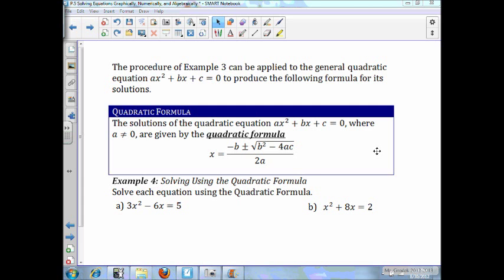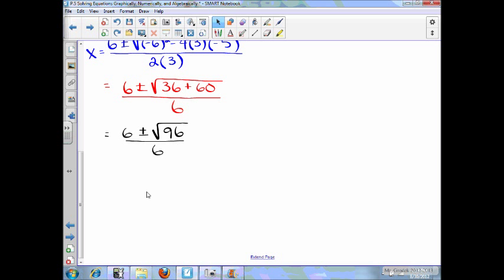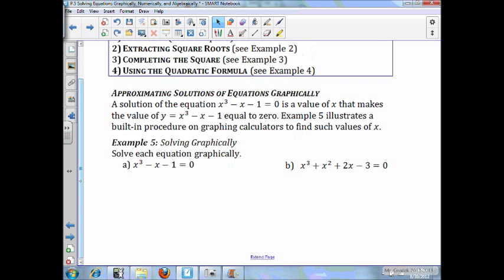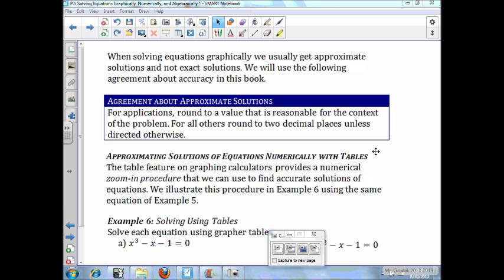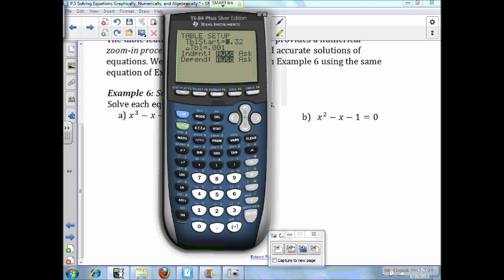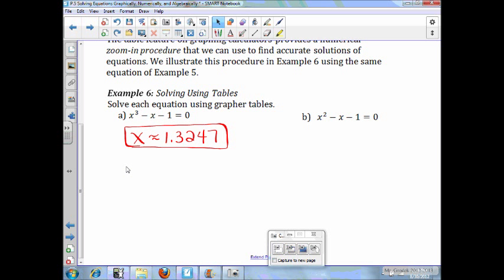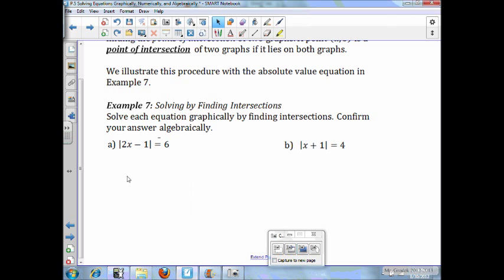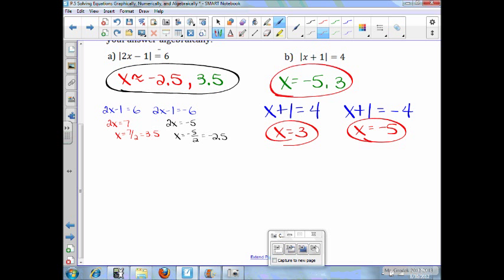P 5 Solving Equations Graphically, Numerically, and Algebraically Examples 4 7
Solving equations using the Quadratic Formula.
Solving equations using a graphing calculator.
Solving equations using tables.
Solving equations by finding intersections.